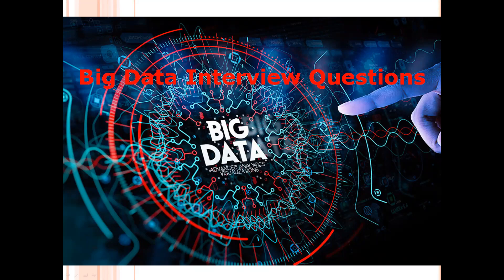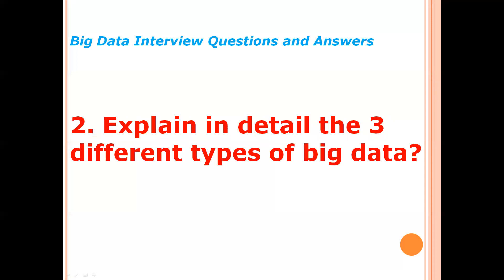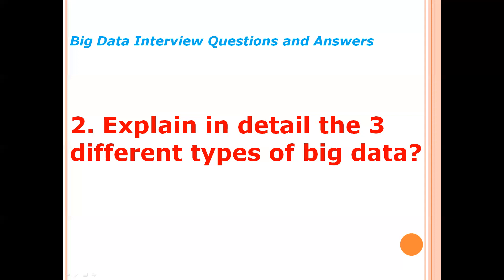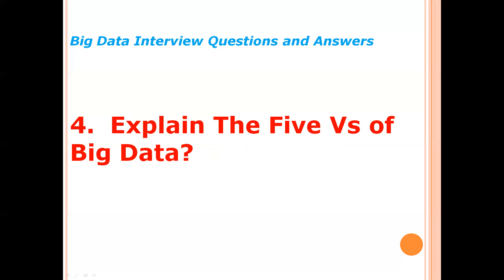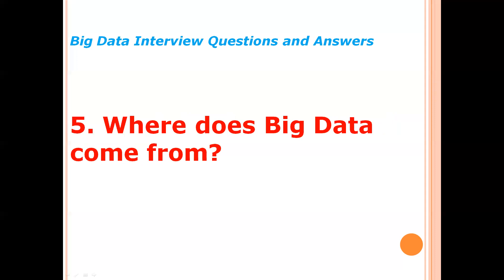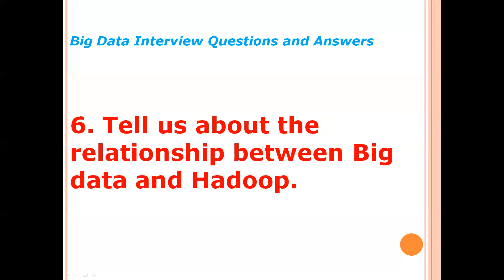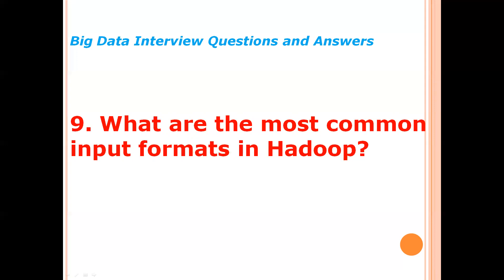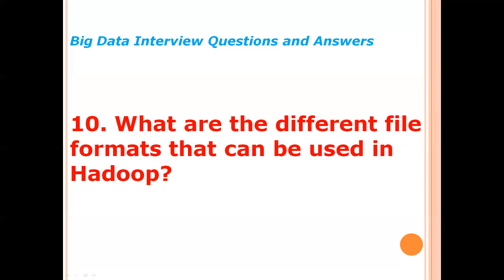Big Data Interview Questions and Answers | Database Technologies | G C Reddy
1. What is Big Data?

Data that is huge in Volume (size), Variety, and Velocity (speed) is known as big data.

Structured, unstructured, and semi-structured data are all types of big data. Most of today’s big data is unstructured, including videos, photos, web pages, and multimedia content. Each type of big data requires a different set of big data tools for storage and processing.

2. Explain in detail the 3 different types of big data?
3. What are the three steps involved in Big Data?
4.  Explain The Five Vs of Big Data?
5. Where does Big Data come from?
6. Tell us about the relationship between Big data and Hadoop.
7. List the most commonly used Big data tools.
8. Why is big data important for organizations?
9. What are the most common input formats in Hadoop?
10. What are the different file formats that can be used in Hadoop?